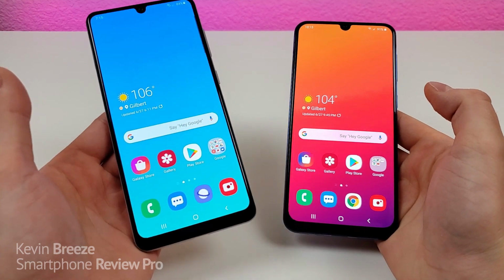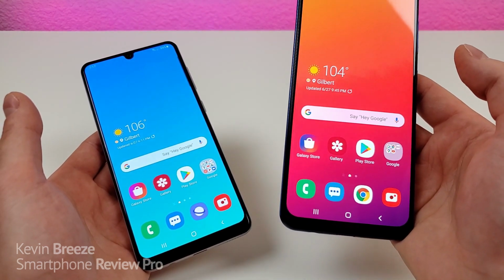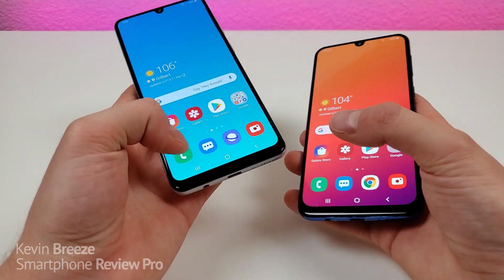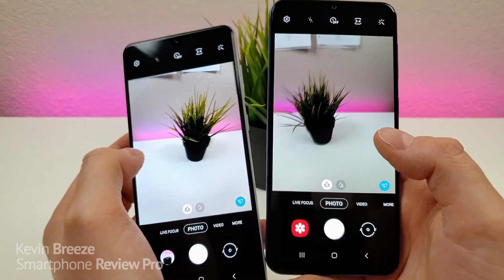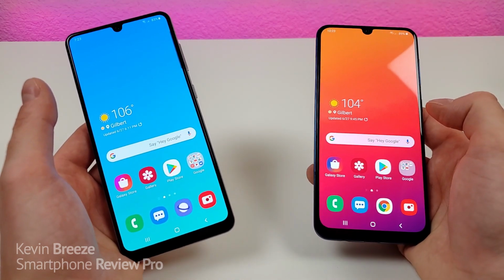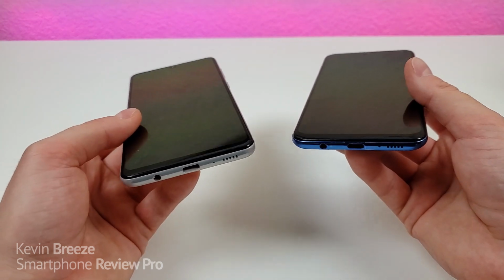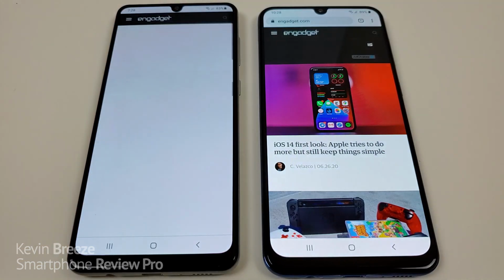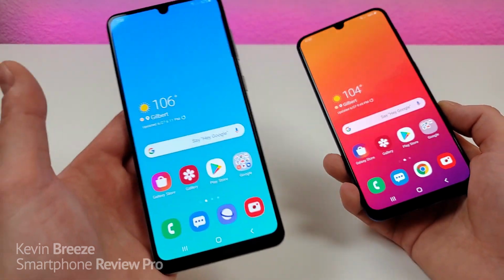Samsung Galaxy A31 vs Samsung Galaxy A30 - Who Will Win?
Let's compare the Galaxy A31 to the Galaxy A30.
🛒 Galaxy A31
🛒 Galaxy A30

Products featured in video purchased with my own funds.